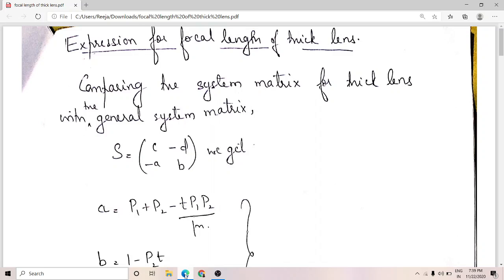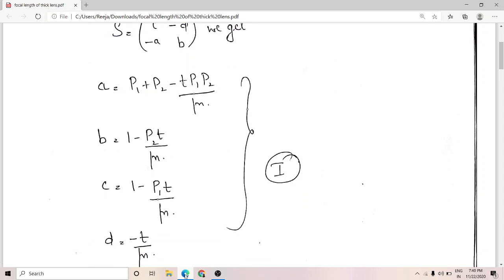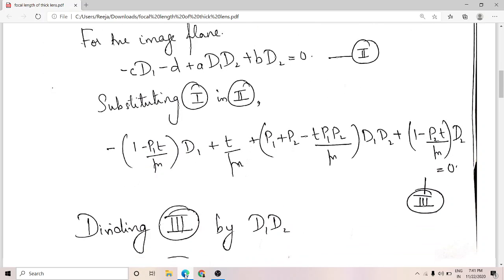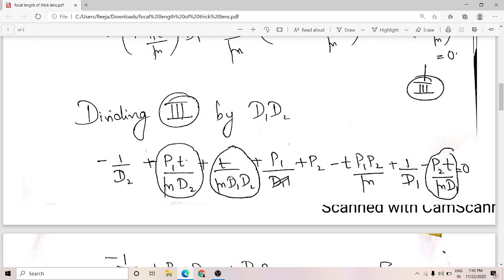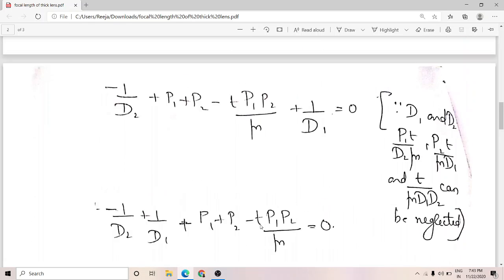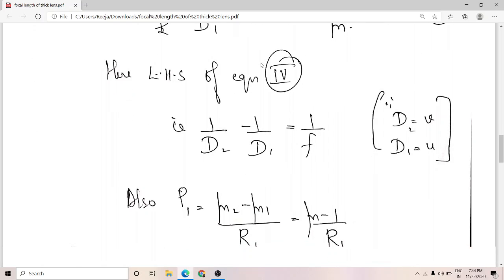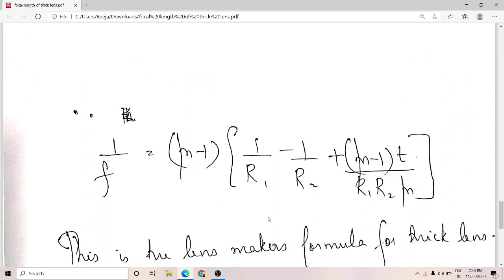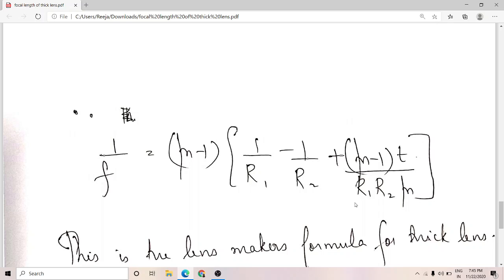Expression for focal length of thick lens